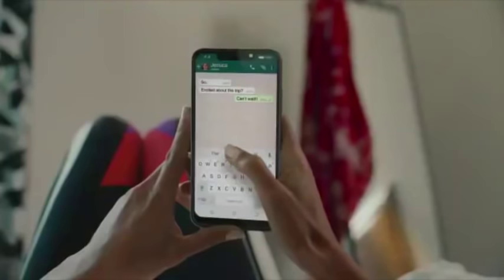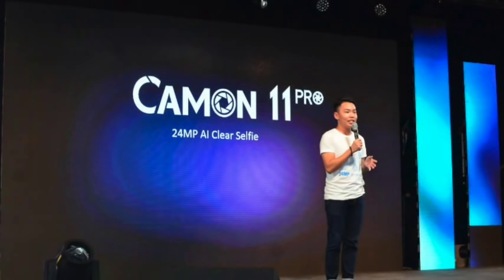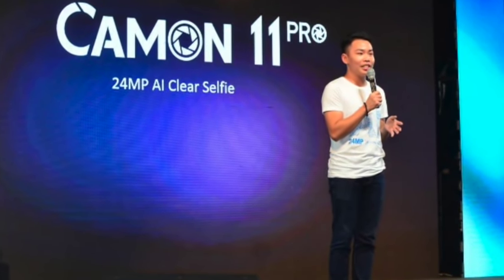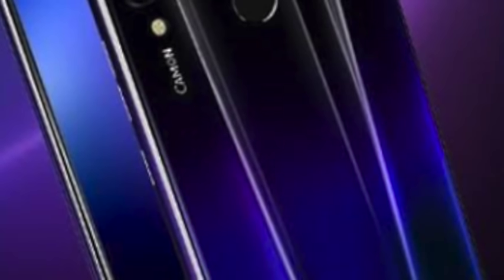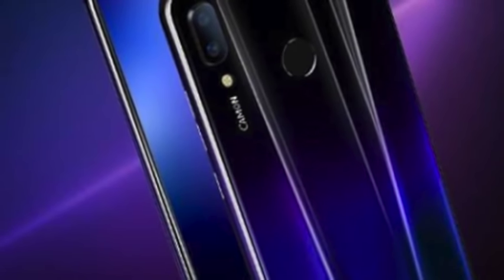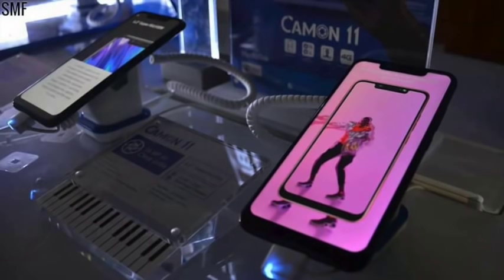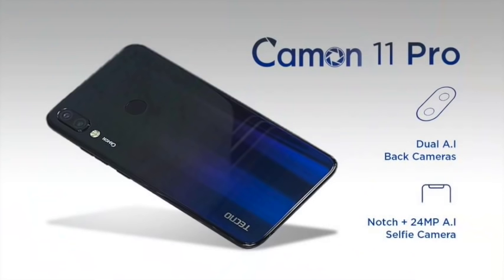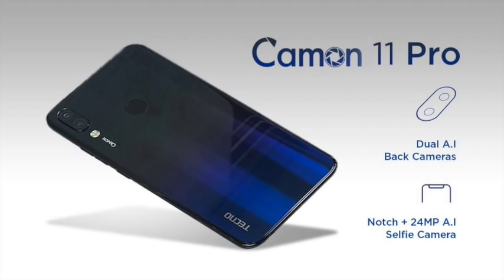TECNO Camon 11 Pro: NEW VIDEO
NEW VIDEO IN WEEKS: TECNO Camon 11 Pro, should i do more tech videos or vlogs?

In this video, I carefully explain my content laziness and travel ish.  But is this a tech come back?

Price:

TECNO Camon 11 Pro

NGN = N76,000
USD = $210

NGN = N49,500
USD = $140